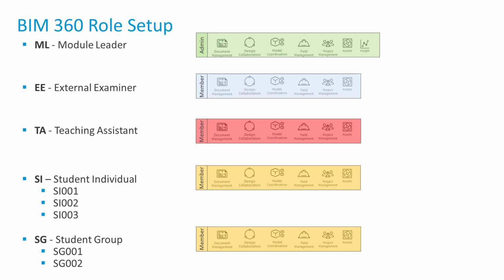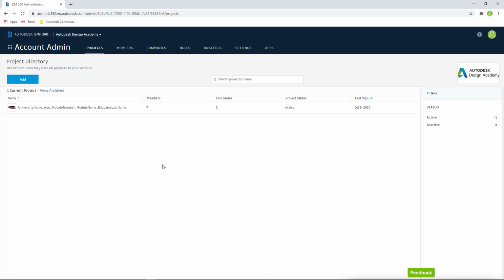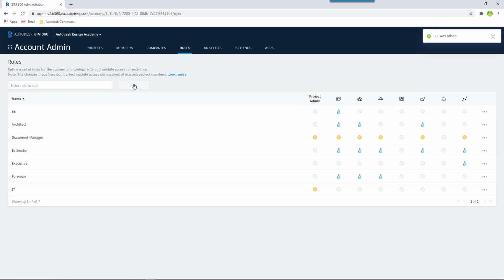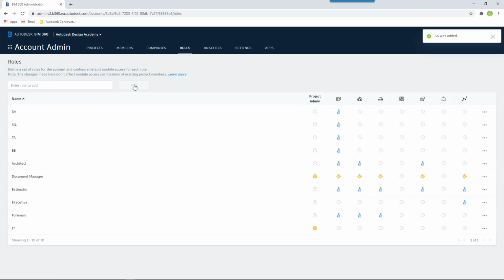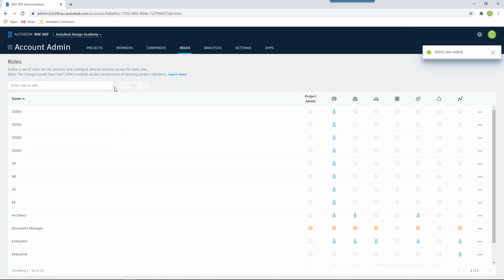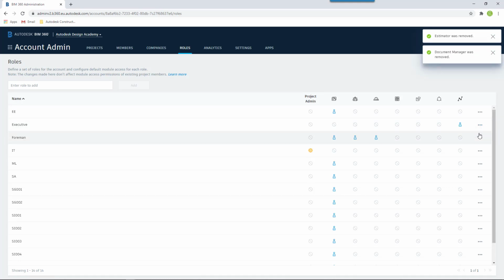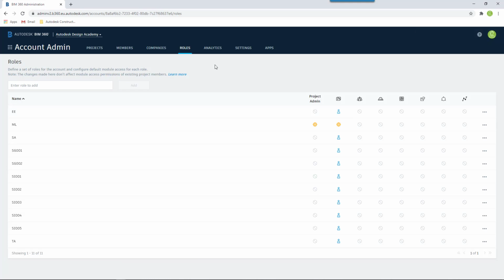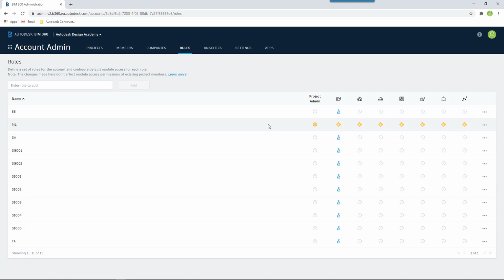A BIM360 Docs 05 03 Member Management – Roles